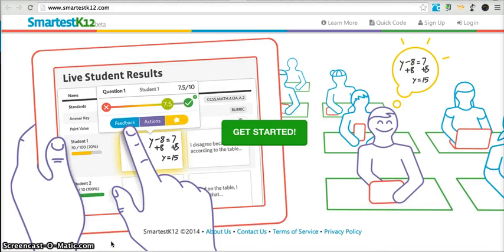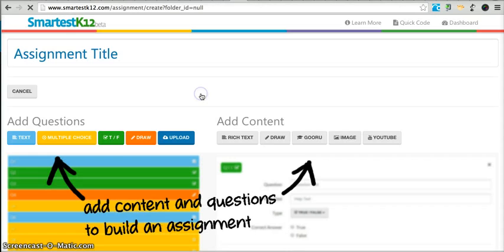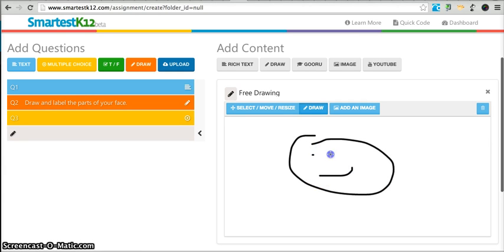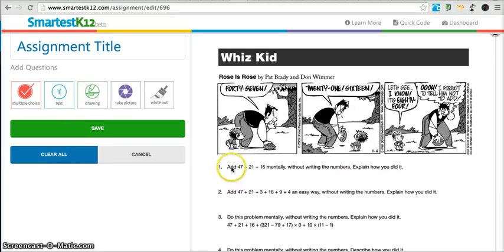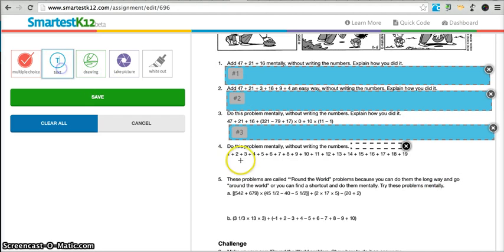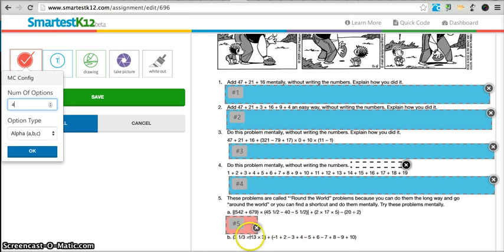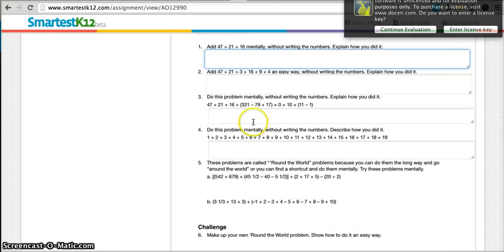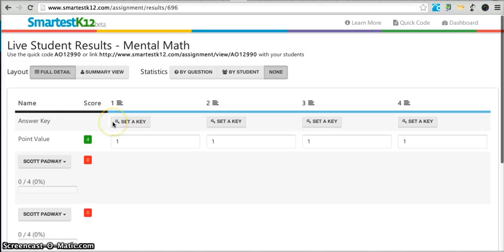How to turn your PDF into a digital assessment using Smartest K12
Smartestk12.com is a platform that can help teachers create and assign digital assessments. One of the many features is the ability to upload a PDF for students to complete digitally. This is a how-to-tutorial.